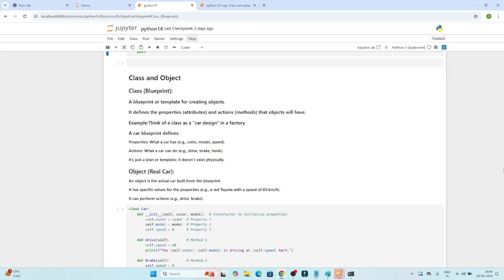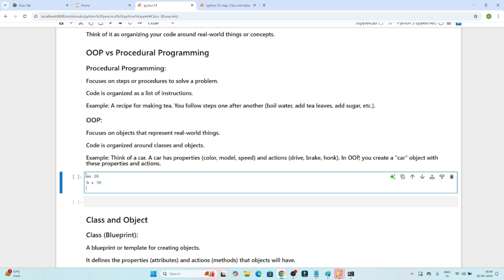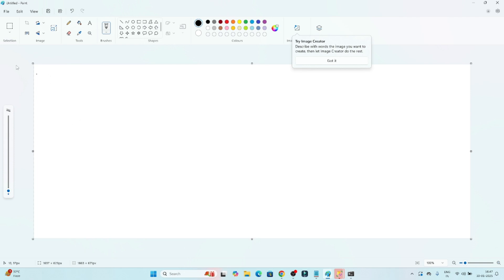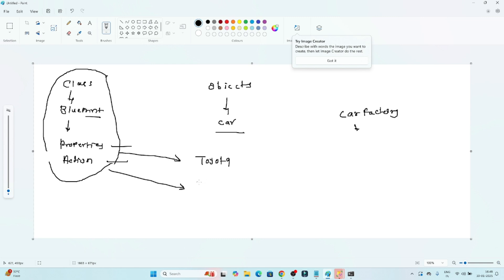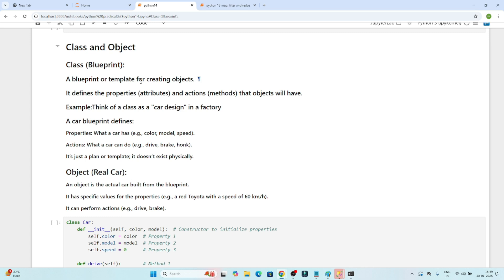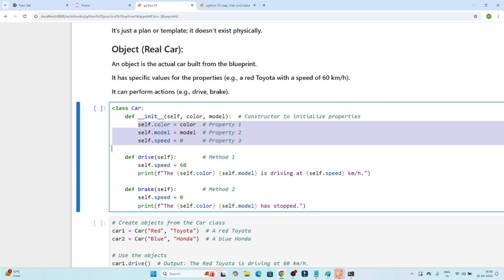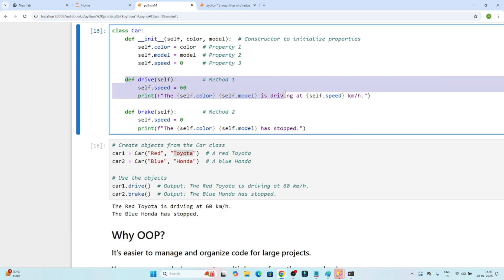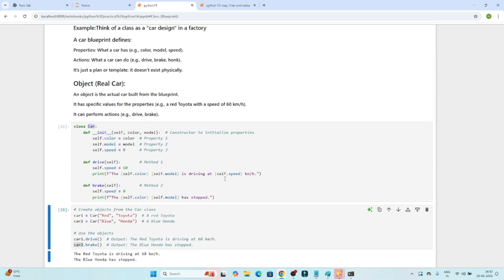27. Learn Object-Oriented Programming in Python ! 🐍 | oops Explained with Examples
Description
🔥 Master Object-Oriented Programming (OOP) in Python with this quick and easy tutorial! Whether you're a beginner or just need a refresher, this video will break down OOP concepts like classes, objects, inheritance, and more using real-world examples. By the end of this video, you'll be able to write clean, reusable, and efficient Python code using OOP principles!

📌 What You'll Learn:

What is OOP and why it’s important 🧠

How to create classes and objects in Python 🚗

Real-world examples to understand OOP concepts 💡

Chapters:
0:00 Introduction